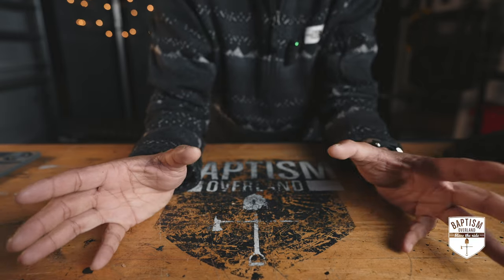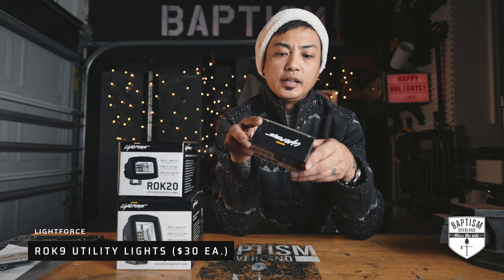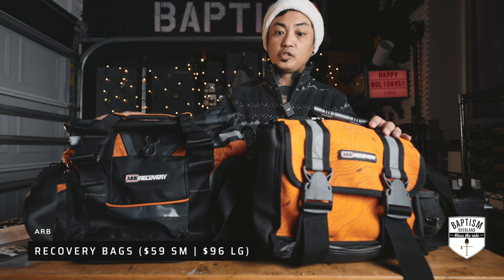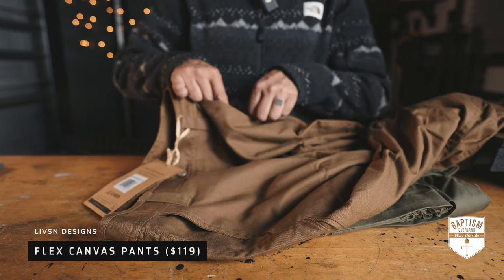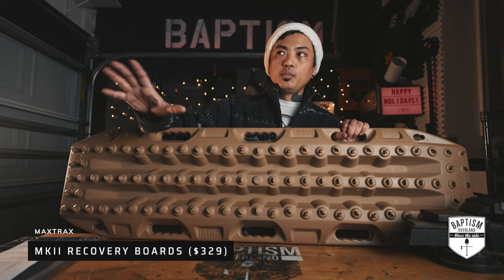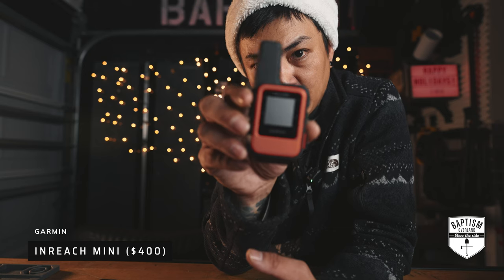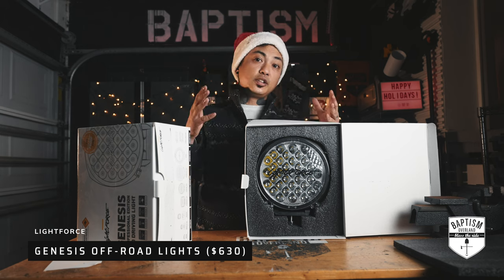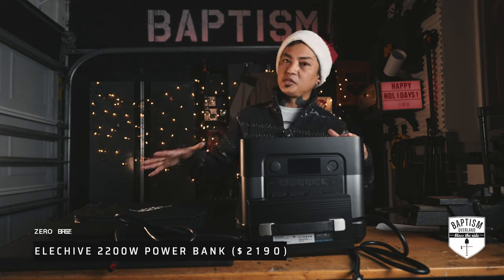The Overlander's Holiday Gift Guide 2022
Nite Ize Gear Line

WETols Nutsert Tool

ARB Recovery Bag Small

ARB Recovery Bag Large

Garmin InReach Mini

Thank you to my sponsors: Lightforce 67 Designs & Zero Breeze and to the companies that have supported this channel: Front Runner, MyMedic, Midland Radio, Gorilla Dirt, LasFit, Harbor Freight and FreeSpirit Recreation
Timestamps:
00:00 - Intro
02:37 - Baptism Patches
03:18 - Perfect Bungee
03:47 - Nite Ize Gear Line
04:24 - Odenwolf W2 Knife
05:13 - F.A.T. GPX Files
06:16 - LightForce Aux Lights
07:46 - Front Runner Expander Chair
09:27 - Helinox Bloncho
10:16 - ARB Recovery Bags
12:20 - Midland X-Talker Radios
12:56 - Livsn Flex Canvas Pants
15:56 - Front Runner Drop Down Tailgate Table
17:04 - Waterport Day Tank
18:16 - Maxtrax MKII Recovery Boards
19:14 - MyMedic MYFAK Pro
21:00 - Midland MXT575 GMRS Radio
22:35 - Garmin InReach Mini
24:30 - Front Runner Camp Table Kit
25:54 - LightForce Genesis Off-Road Lights
27:11 - LightForce HTX2 Off-Road Lights
27:56 - ZeroBreeze Elechive 2200 Power Bank